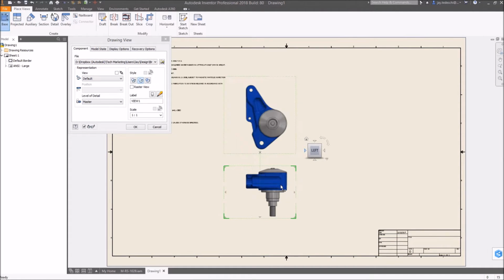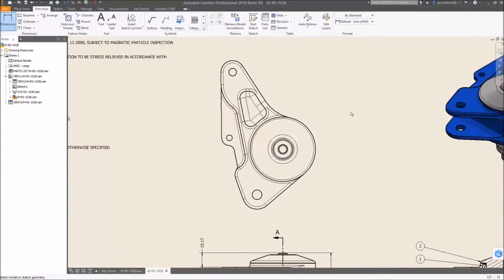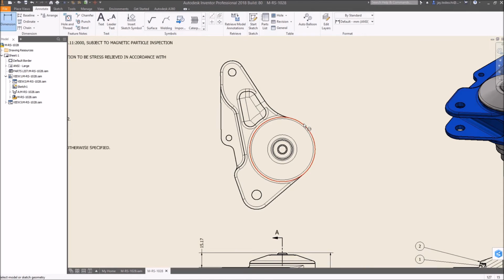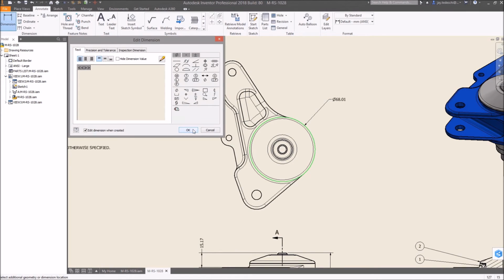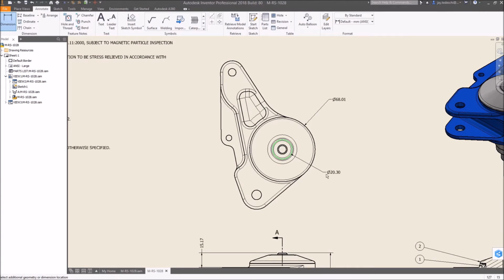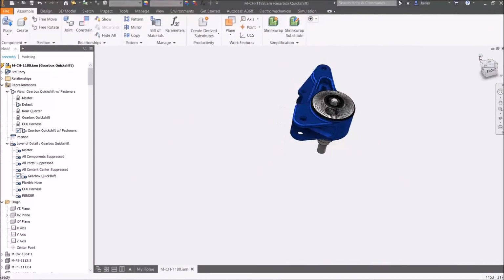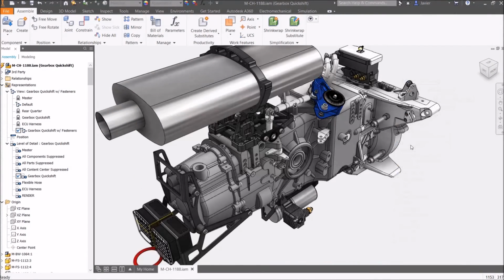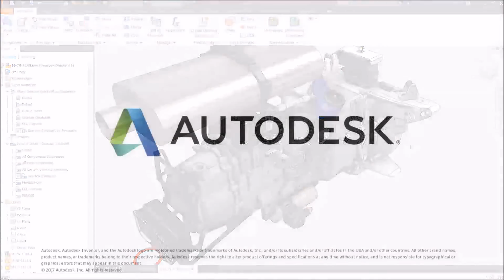Autodesk Inventor 2018 - What's New - Mesh Drawings